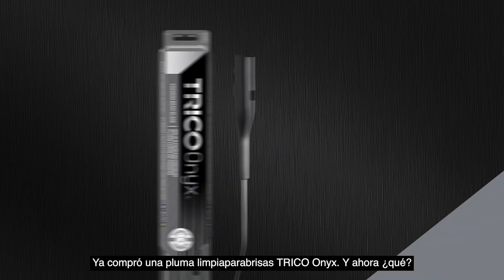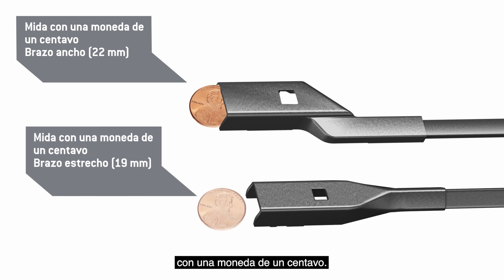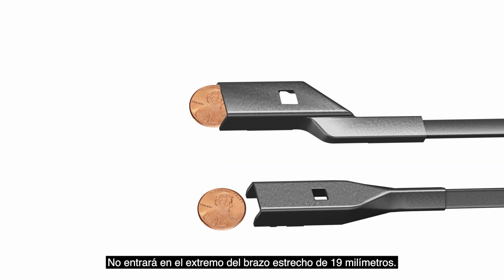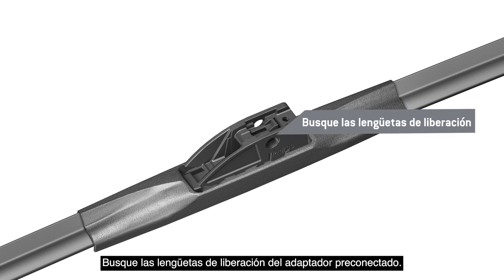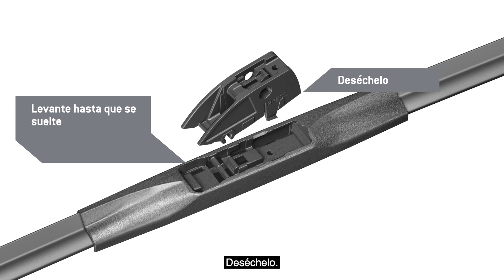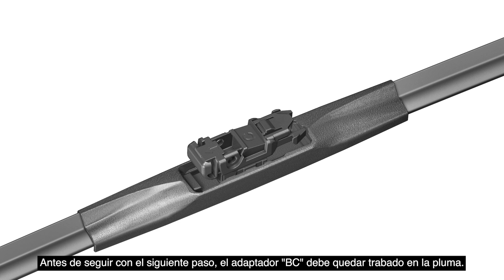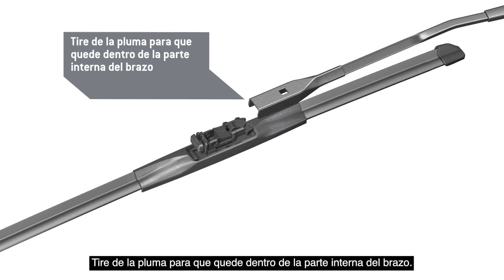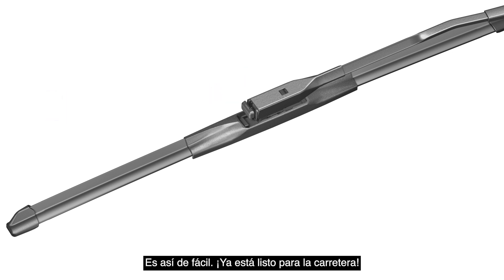TRICO Onyx Vídeo de instalación - Brazo con boton de presion 19 mm